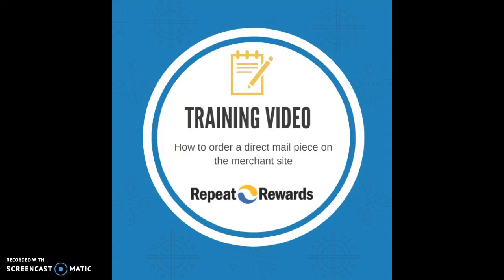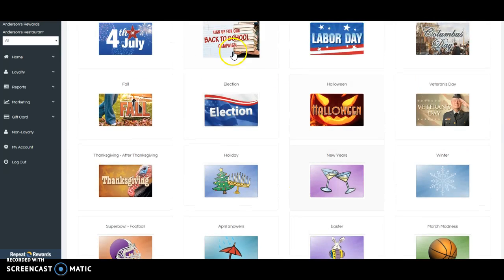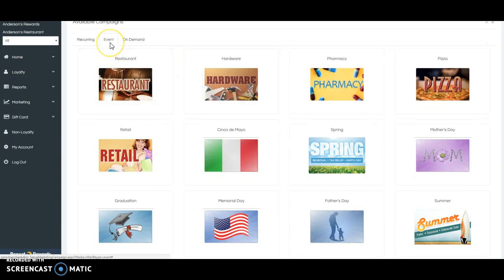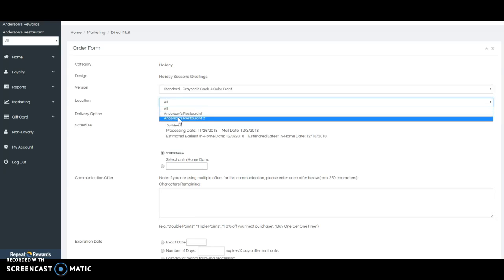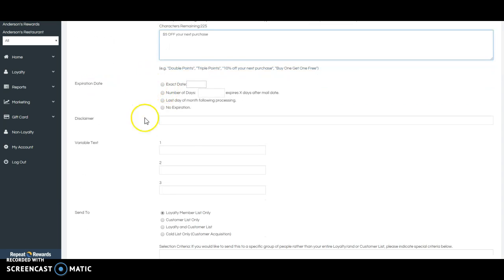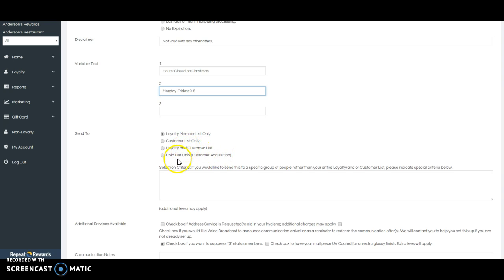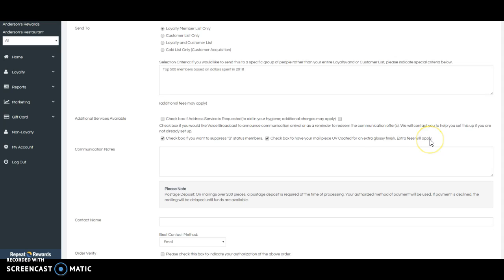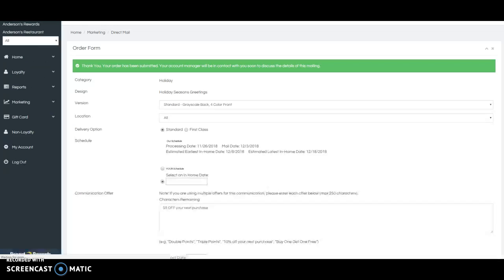Ordering Direct Mail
How to order direct mail from RepeatRewards